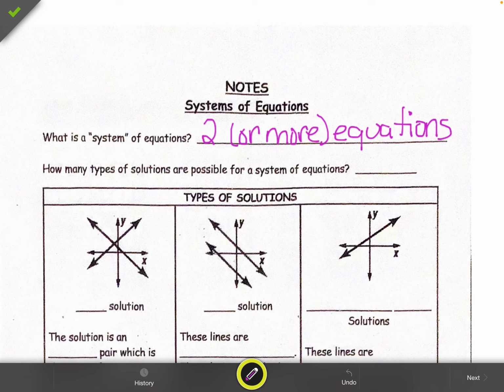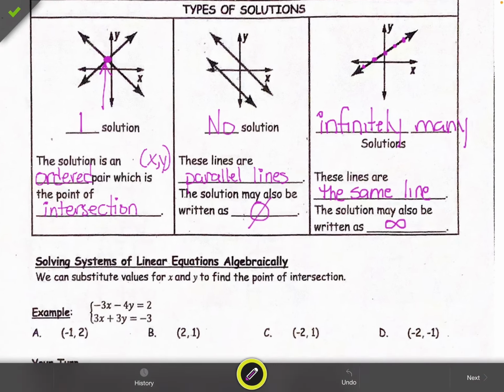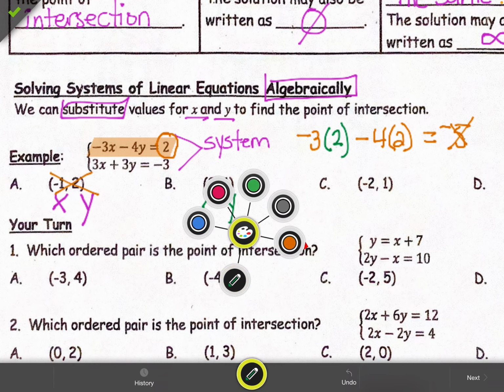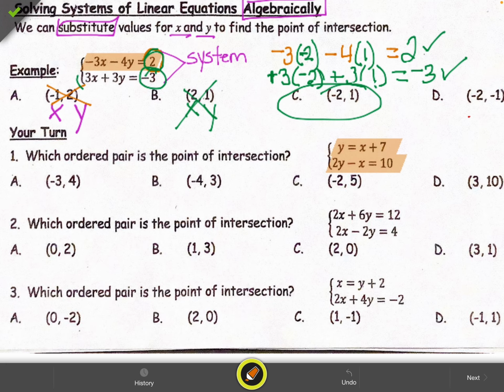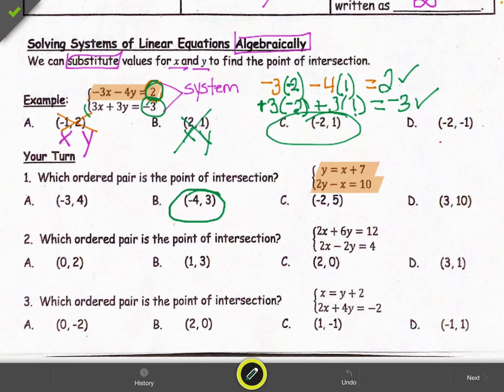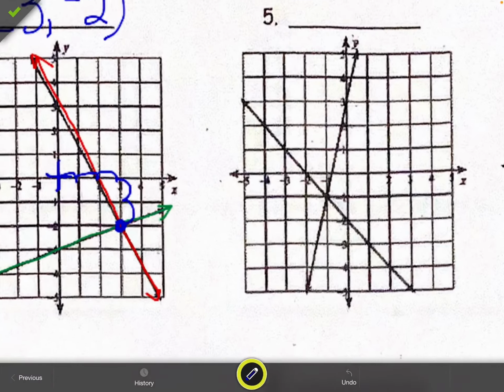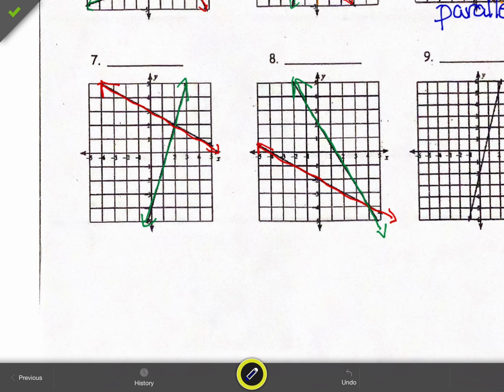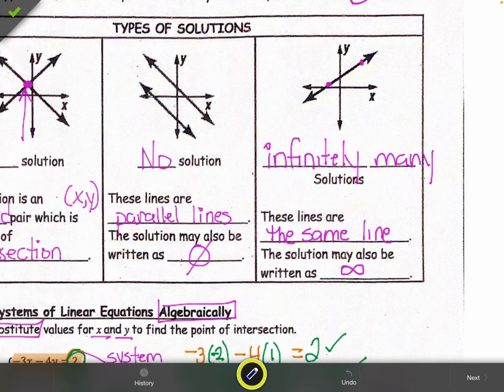Systems of Equations